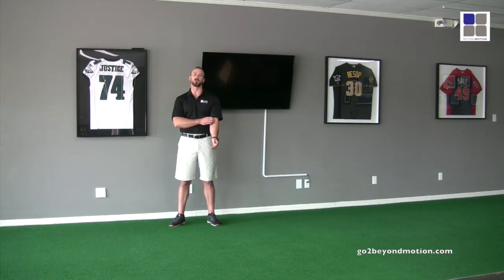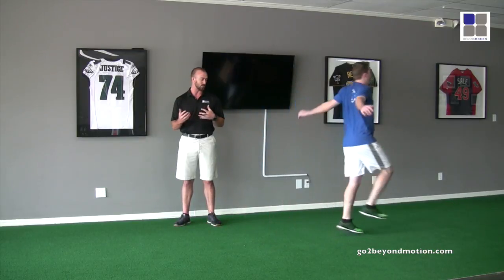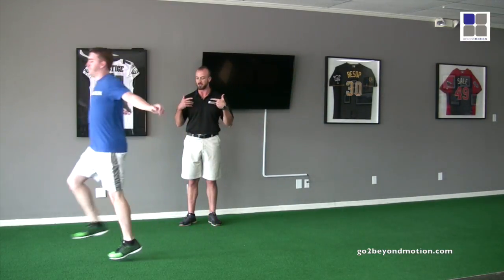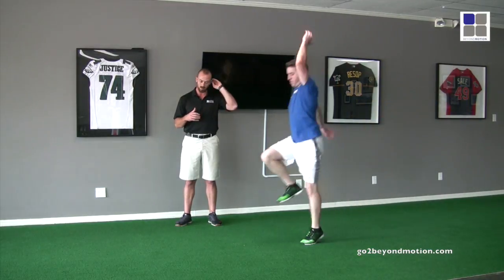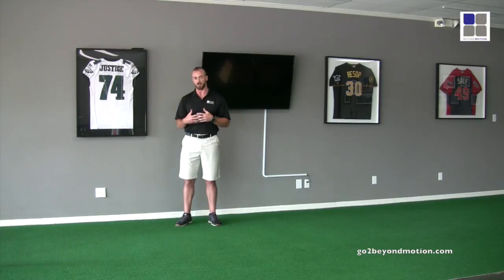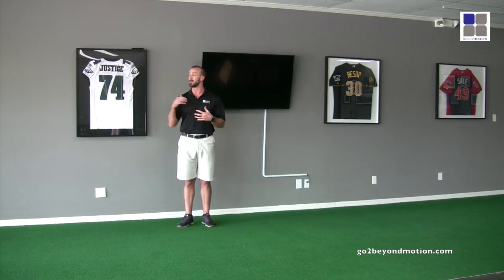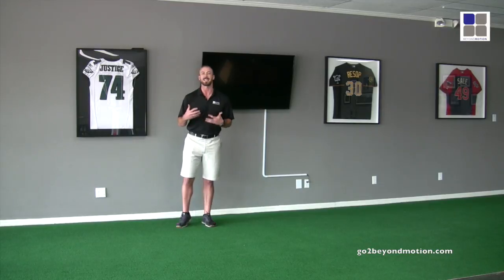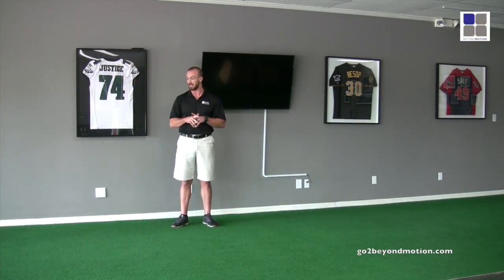Skip Series for Athletes: Elasticity & Reactivity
Our dynamic skip series is a great way to teach our athletes how to be elastic and reactive to the ground. By putting our athletes through a skip series it allows us to be able to see how well each and every individual reacts to the ground under their feet. This translates extremely well to the field or court by making the athlete more reactive, elastic and fluid during games. Not only does this teach our athletes to increase their reactivity to the ground, it's also a great way to wake up the nervous system before a workout. Coach Wibs and Coach Nick give us a glimpse at our dynamic warmup at BEYOND MOTION®.